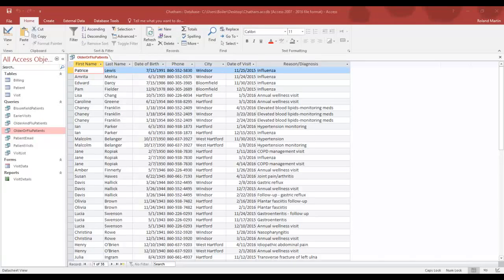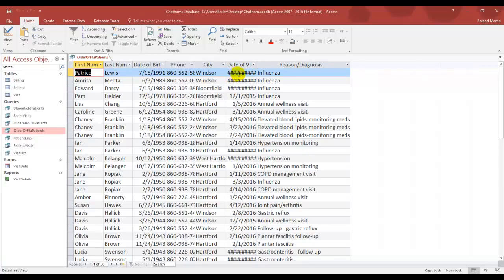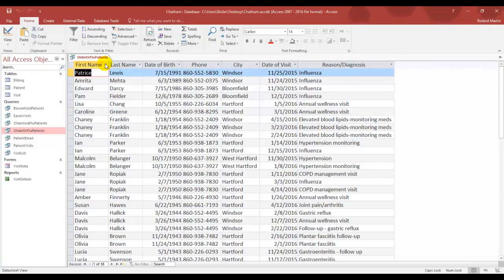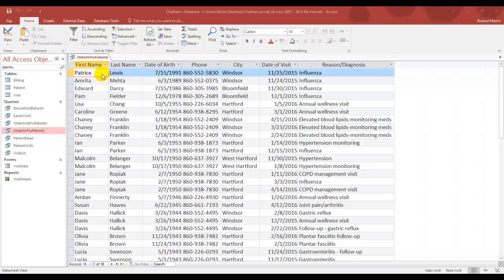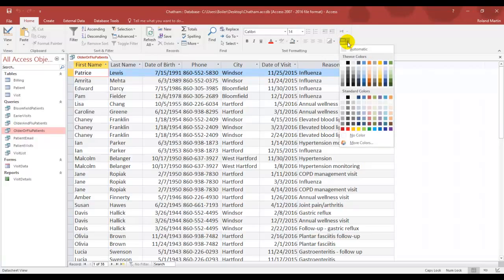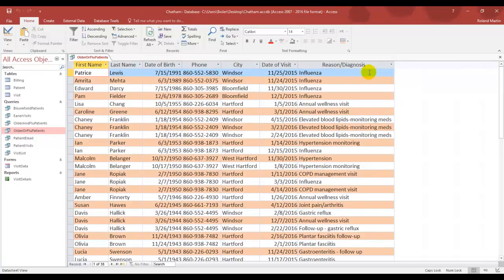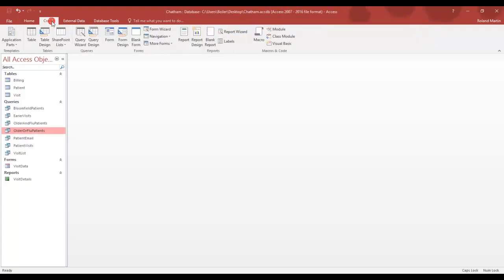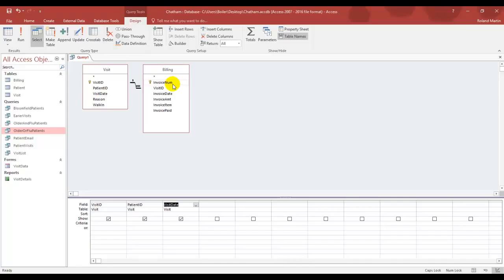Microsoft Access 2013 Tutorial 3 - Managing and Querying a Database Pt 6